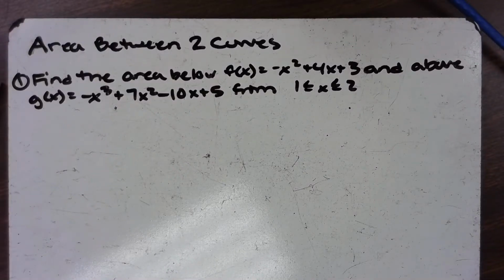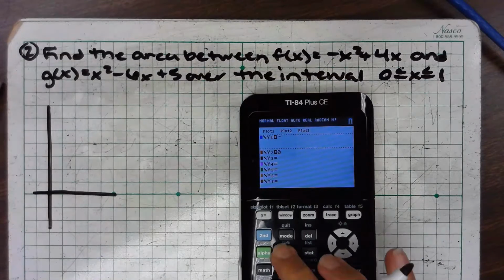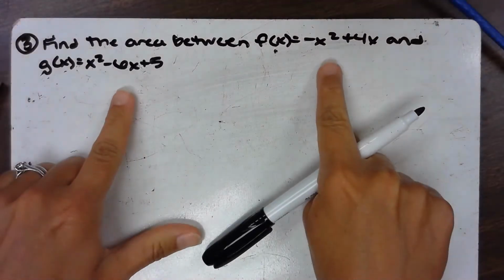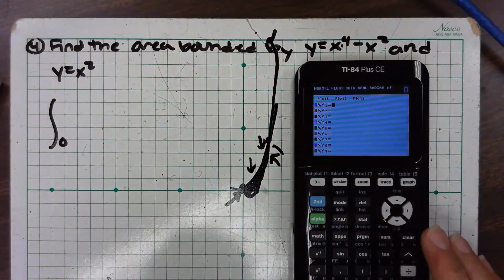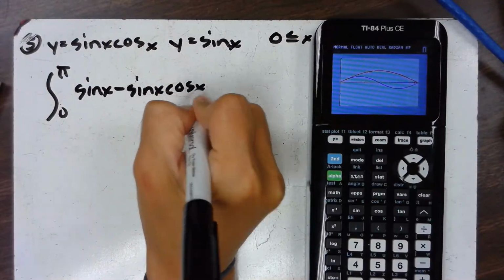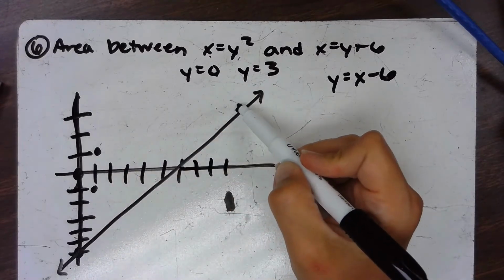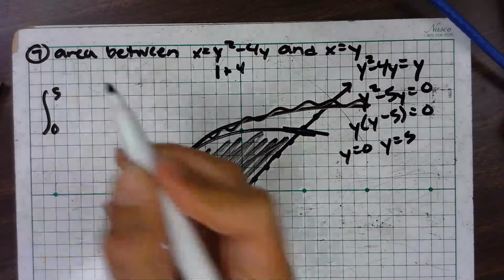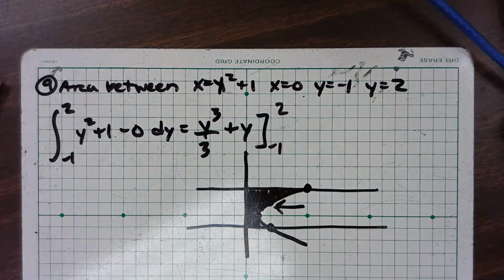U8 Day 1 Part 1 Area between 2 Curves